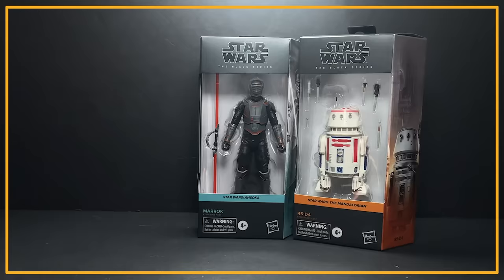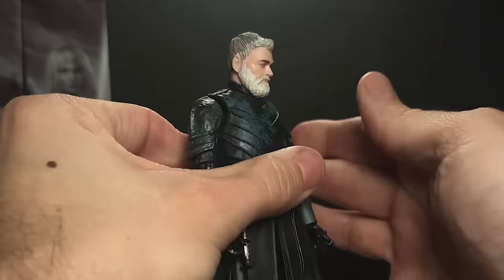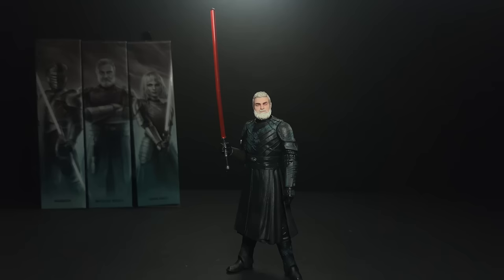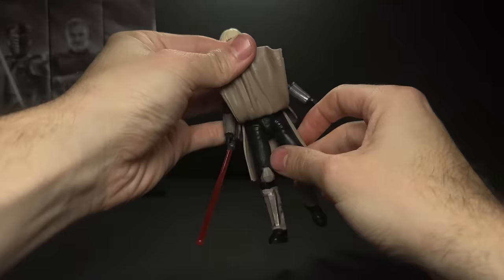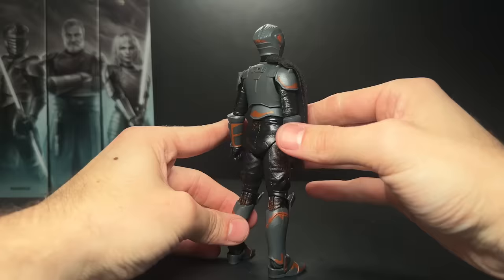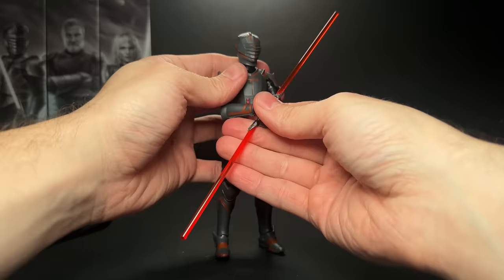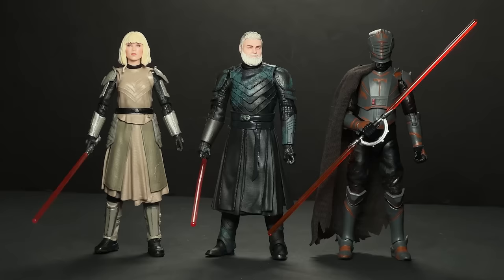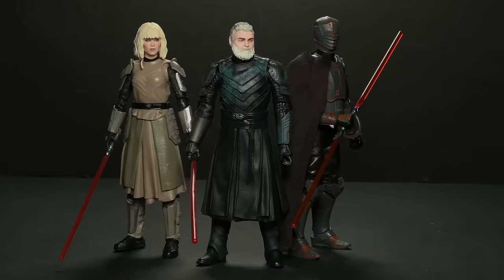Baylan Skoll, Shin Hati and Marrok - Star Wars The Black Series Review